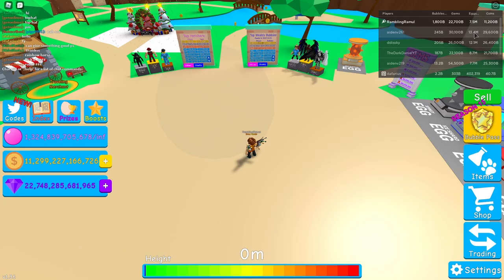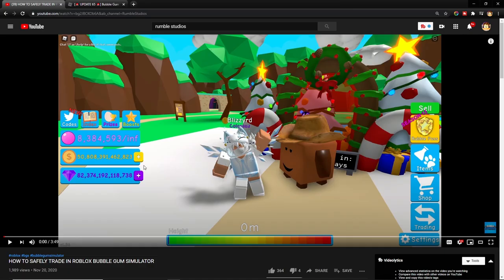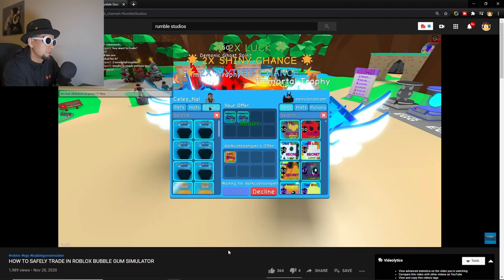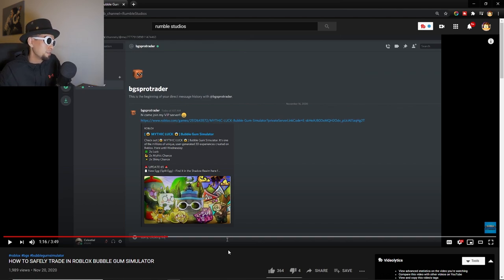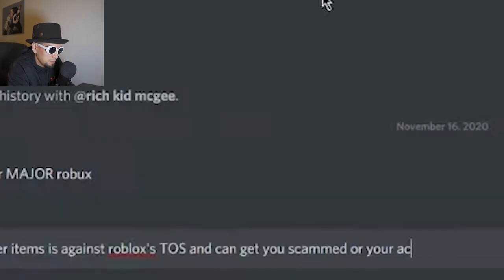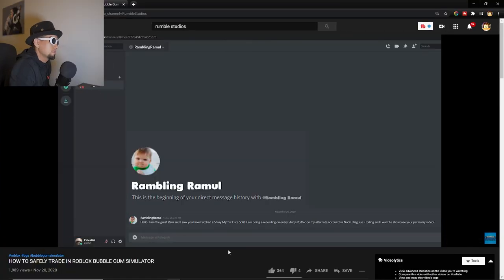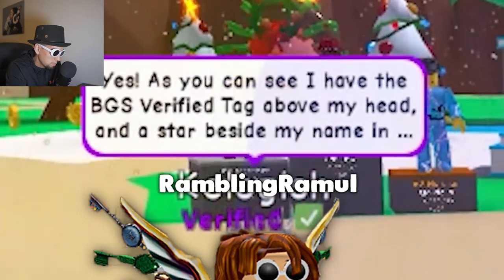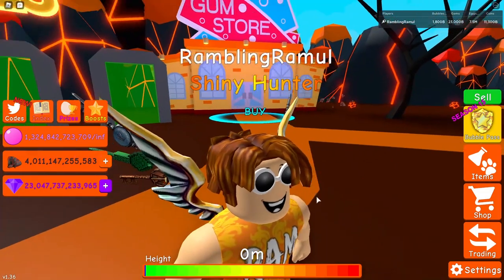Rumble Studios Made a video How to Safely Trade in Roblox Bubblegum Simulator (My Thoughts)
Roblox Bubble gum Simulator how to safely trade in bubble gum simulator by Rumble studios was uploaded today and I have my own opinions and tips on how to avoid scammers.